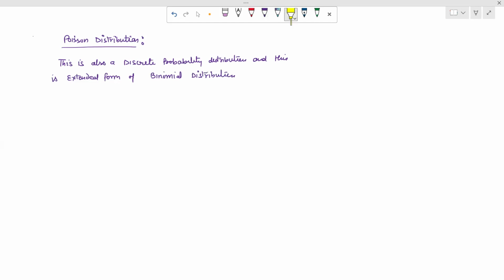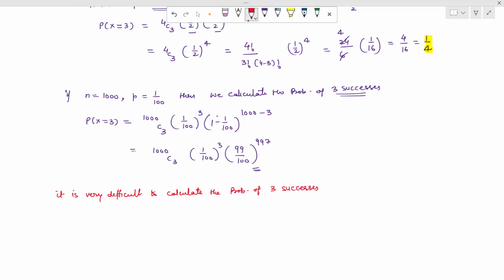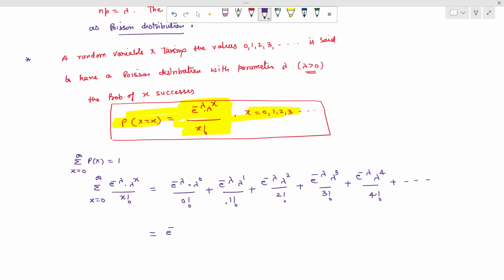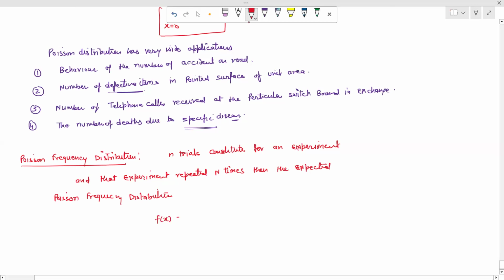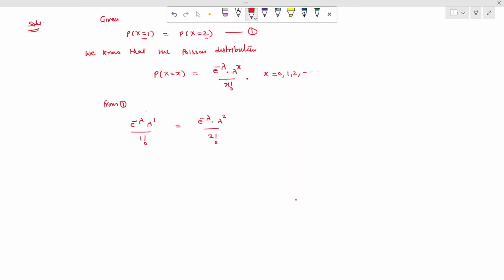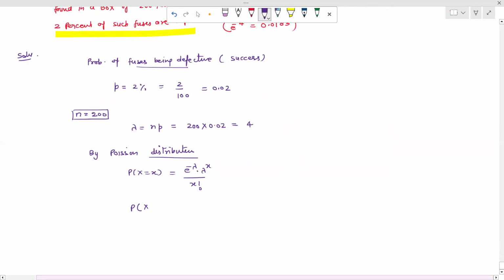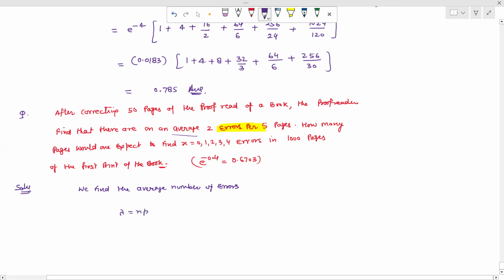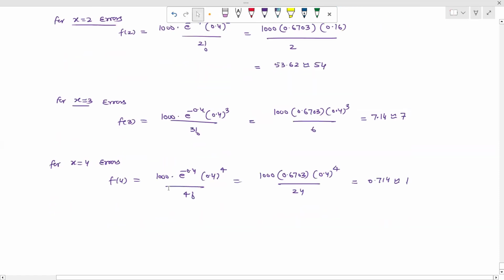Poisson Distribution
Probability Theory: Poisson Distribution PMF, Properties and Questions